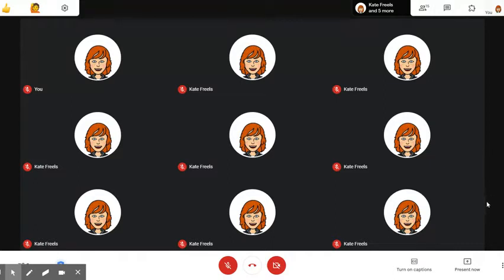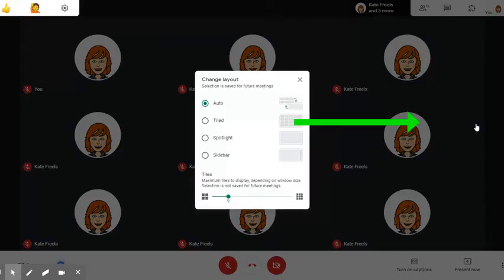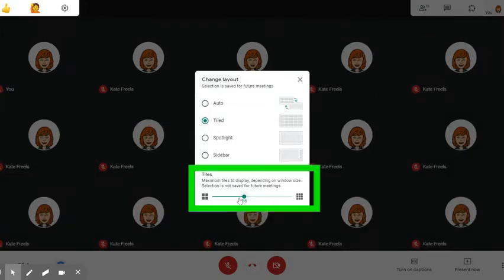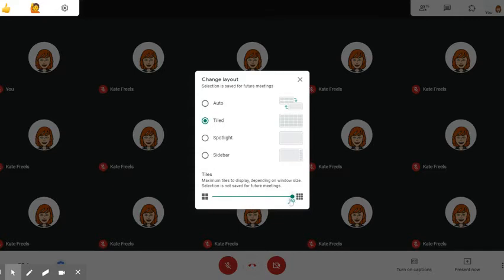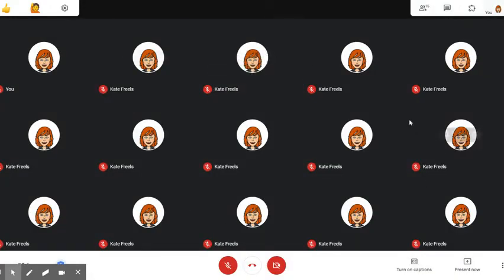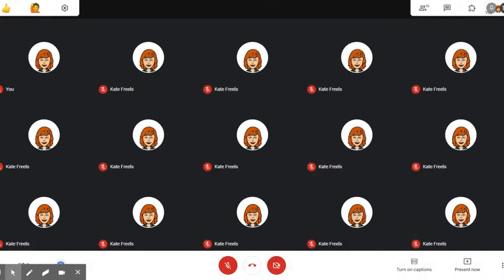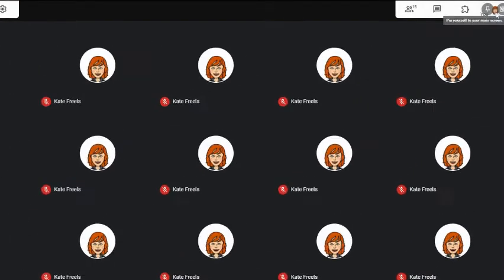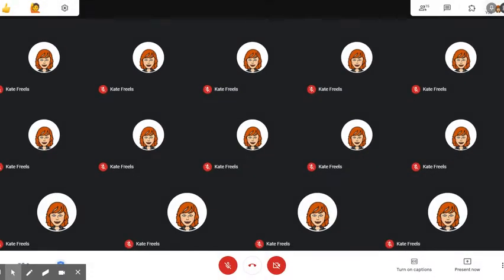Google Meet Updates (Tiled Layout)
Learn how to use the new tiled layout feature to see up to 49 participants at once without the need for an extension!